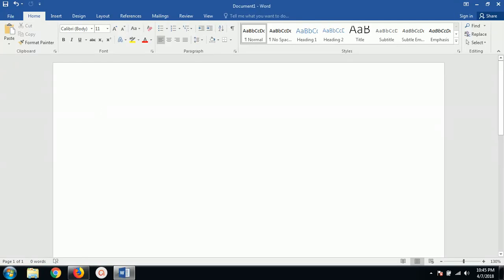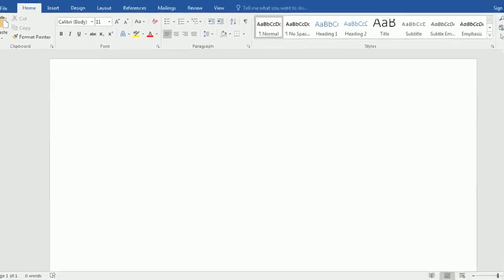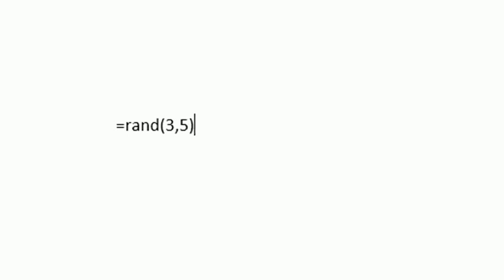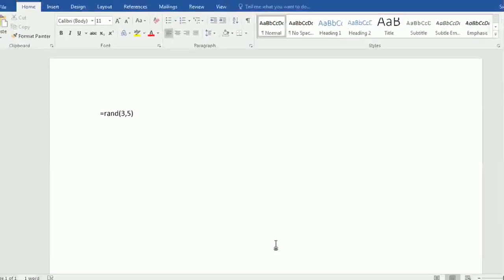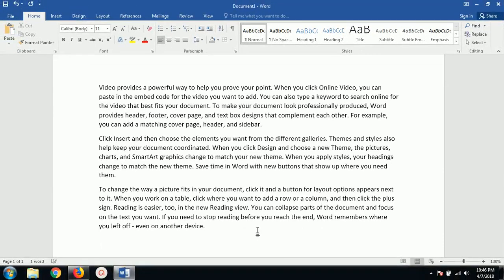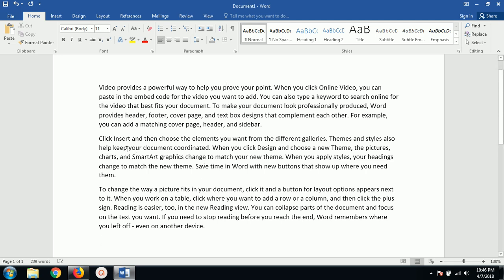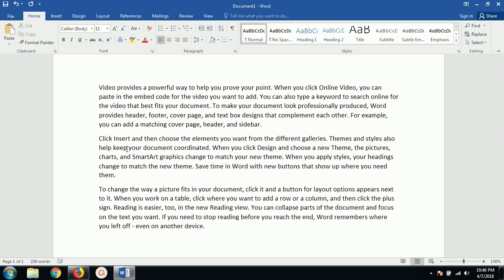MS Word Tutorial - How to Generate Random Text in MS Word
In Microsoft Word Tutorial video Series, in this video you can learn How to Generate Random Text in MS Word.